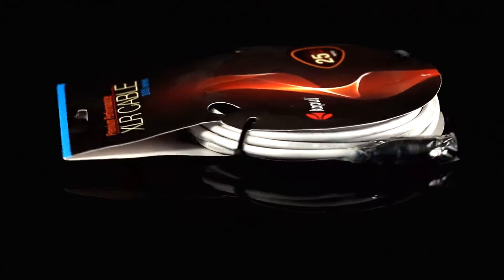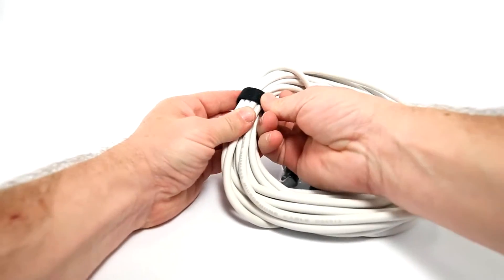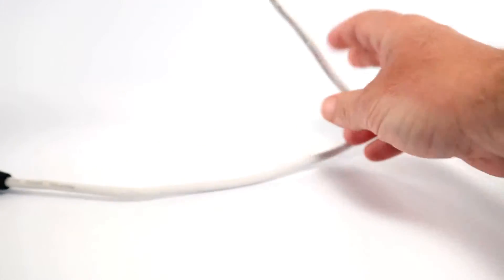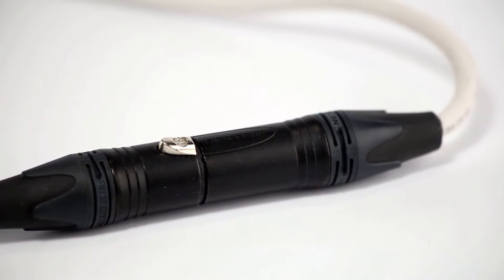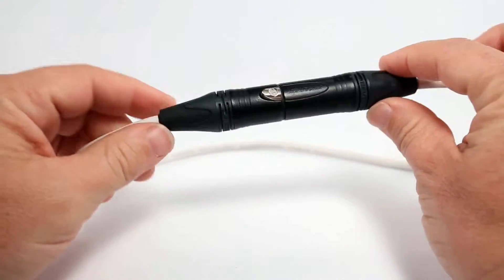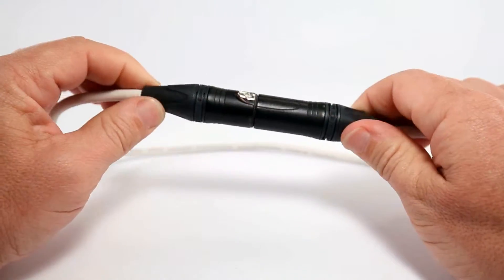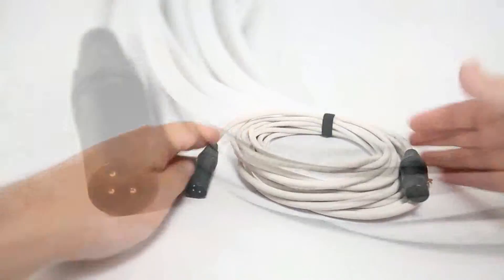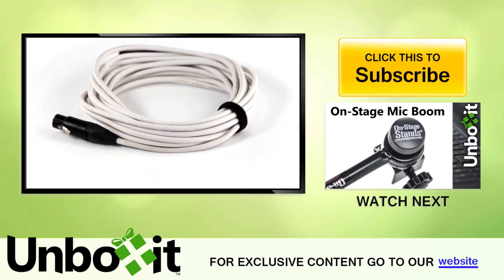Unboxing Kopul 3000 XLR Cables | Unboxit Electronics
This video is an unboxing of a Kopul 3000 Series XLR Cable. We open it and comment on the quality, usefulness and overall feel of the product. Since XLR Cables are mostly about shielding today we pay particular attention to that.

We paid $16 for this 25’ cable.
MSRP $21.44
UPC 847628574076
Model 3025-W

The manufacturer states it’s engineered to be durable and to provide protection against EMI, RFI, and static noise. Made from 24-AWG OFC copper wire that's wrapped with PE insulation and a conductive PVC inner shield. A cotton-yarn inner layer helps reduce electrostatic and microphonic noise. 95% dual-spiral shielding makes the cable resistant to EMI and RFI noise. The Neutrik XX silver connectors provide a high level of connectivity, and all the solder connections are shrink-wrapped for protection.
Kopul website says these have a 3 year warranty

Stats-
-95% dual-spiral shielding offers protection from EMI and RFI noise
-Twin conductive PVC inner shielding provides 100% coverage of the core conductor. It helps keep the cable's signal from radiating and affecting nearby cables, and also helps prevent external EMI from penetrating to the cable's core
-24-AWG oxygen-free stranded copper inner core provides the best possible conductivity
-Cotton yarn reduces electrostatic and microphonic noise
-All solder points shrink-wrapped for protection
-Neutrik XX silver connectors offer high conductivity
-Caged type contact and improved ground contact